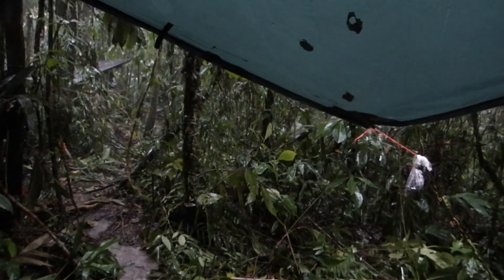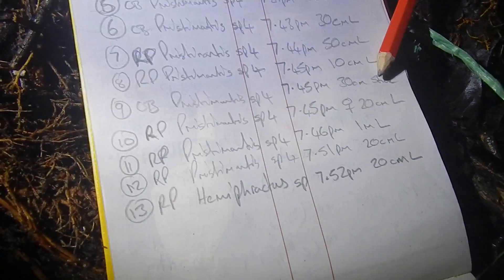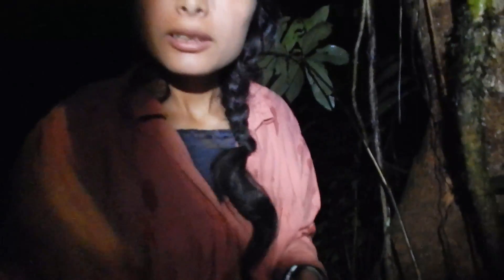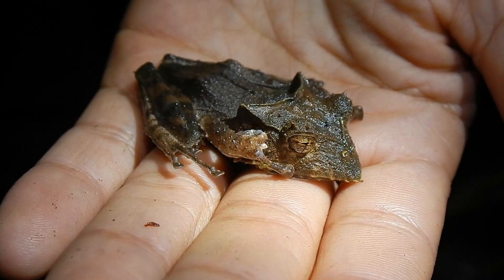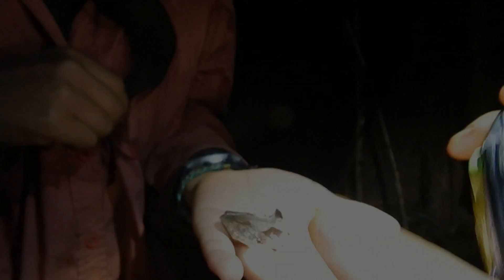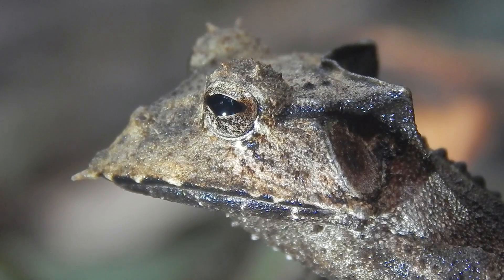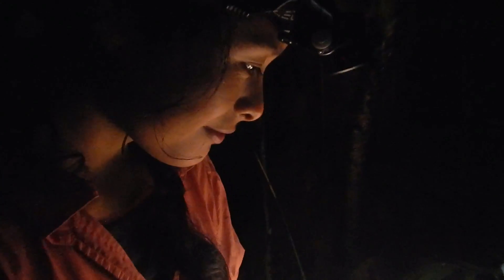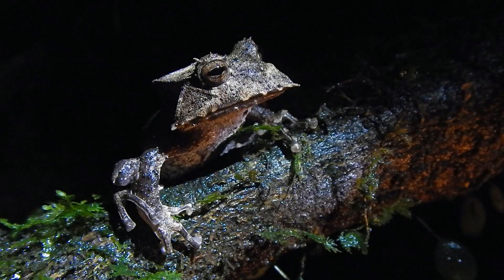Rainforest Exploration & Discovery in the Dark!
The @ExplorationSira field team find a rarely encountered Casque-headed tree frog (Hemiphractus helioi). See what its like to wander around remote rainforest in the dark and discover exciting species that are poorly known to science.